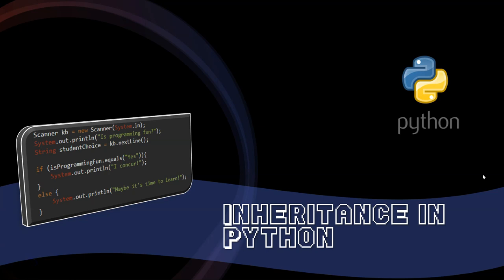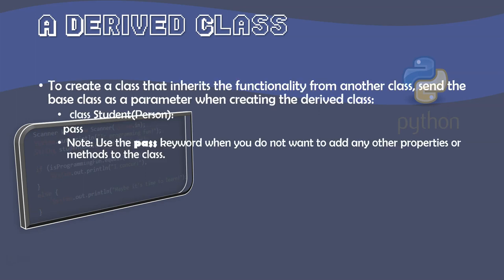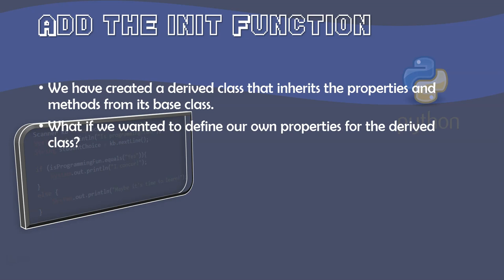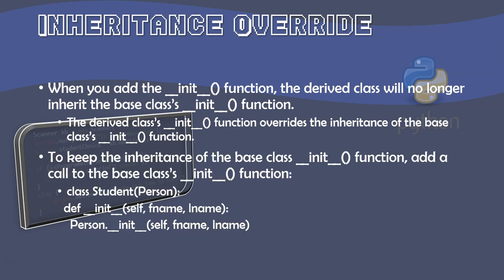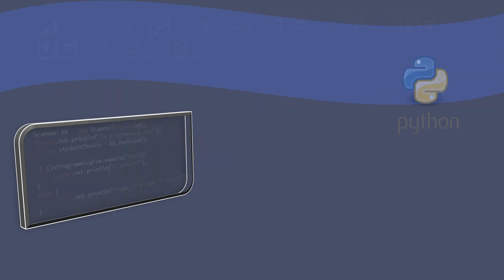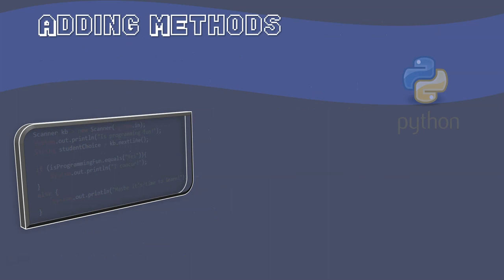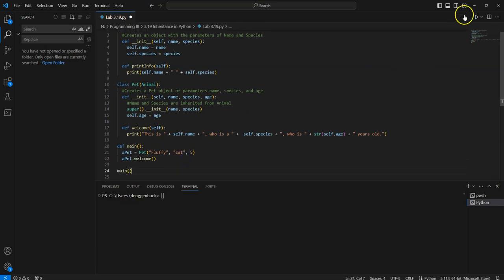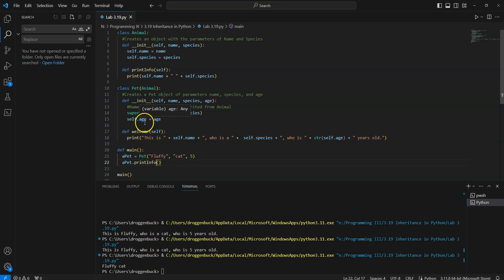3.19 Inheritance in Python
Taking a look at how to use inheritance in Python.